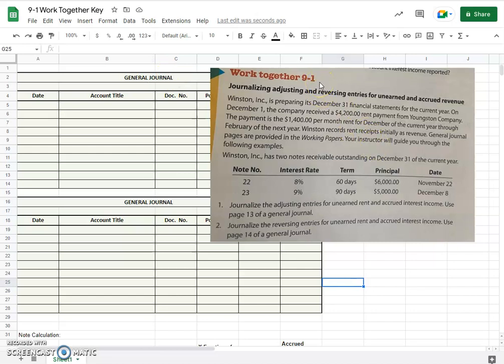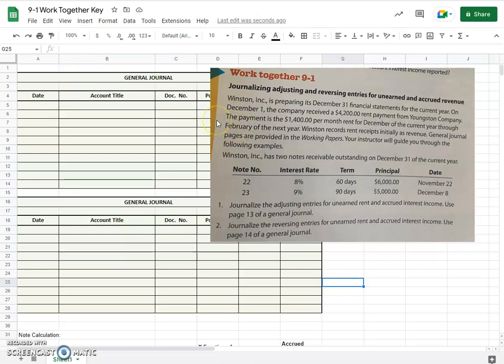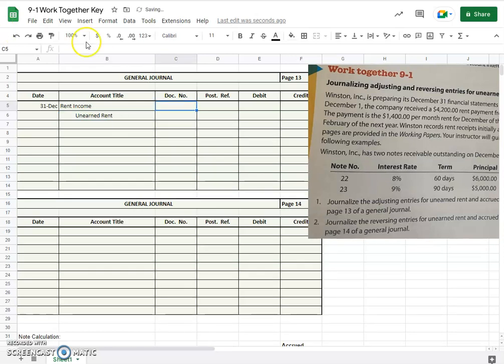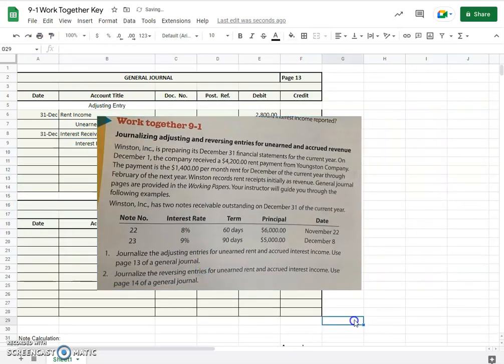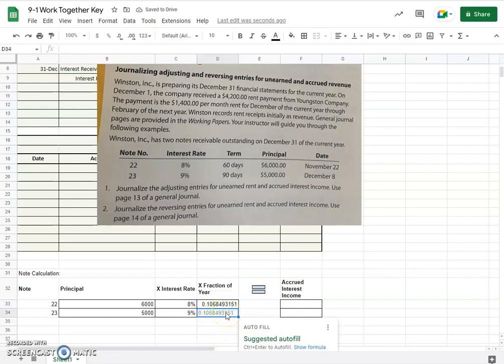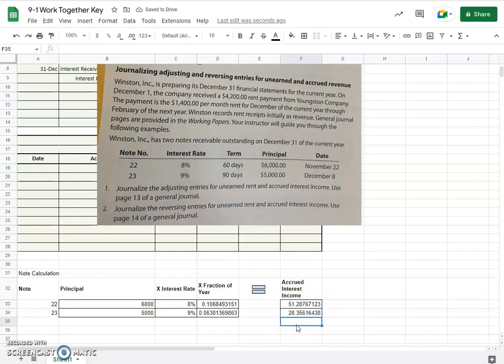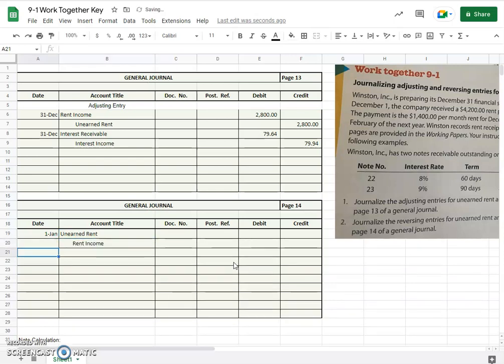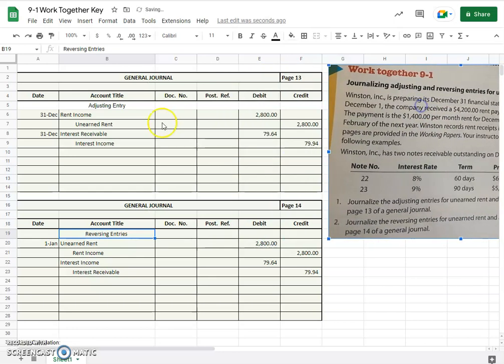Adv. Accounting 9-1 Work Together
This specific problem is on the topic of journalizing adjusting and reversing entries for unearned and accrued revenue.